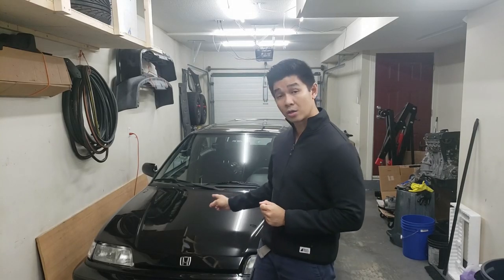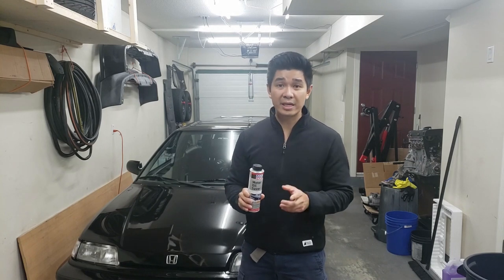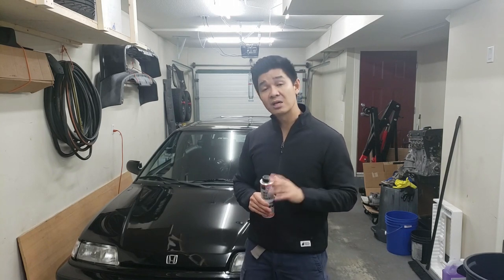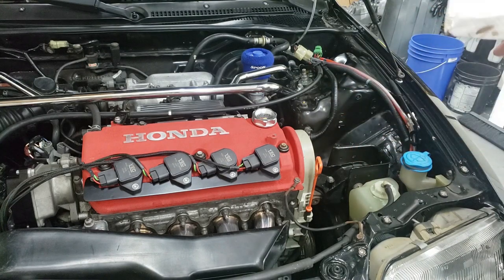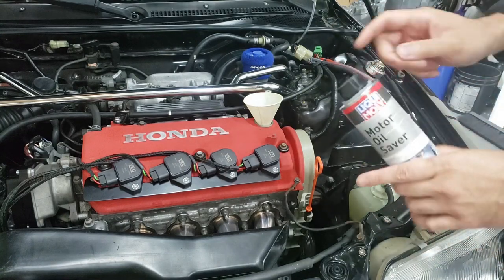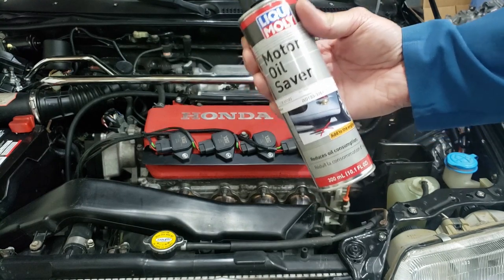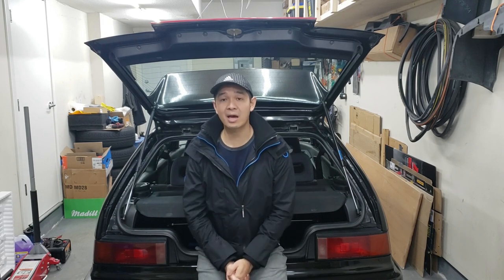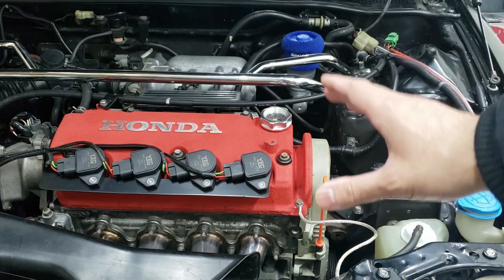||HONDA EF/ED CIVIC & CRX|| Would LIQUI MOLY Motor Oil Saver in my D16Y8 Help with Oil Burn...?!🤔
This video covers:
▶ Does Liqui Moly motor oil saver help with oil burn?

In this video, I decided to add Liqui Moly motor oil saver into my D16Y8 to see if it'll help with the oil consumption.